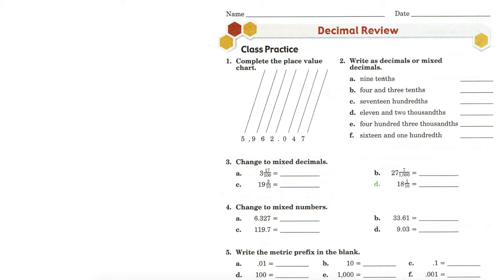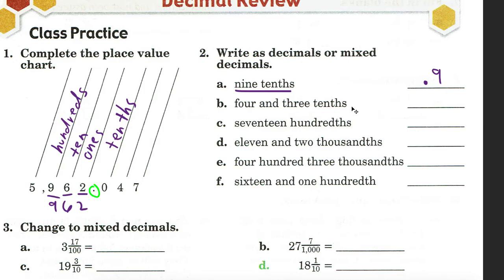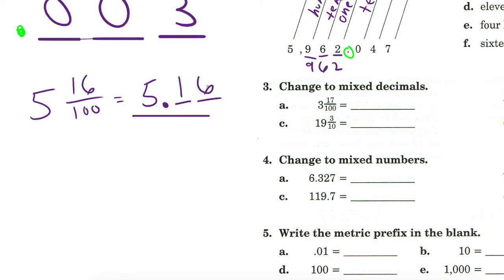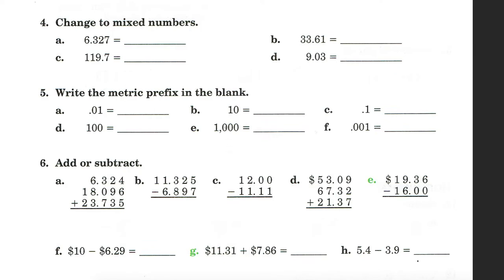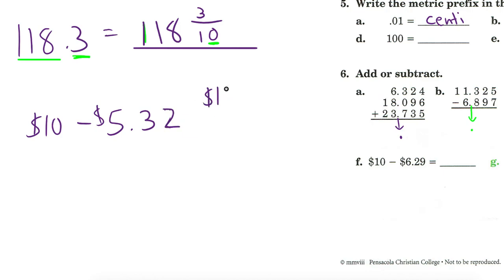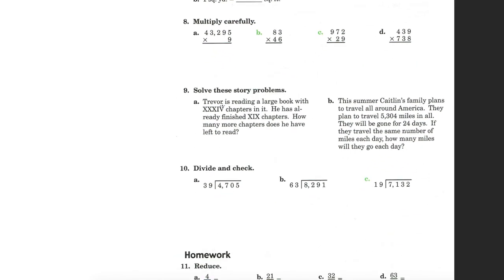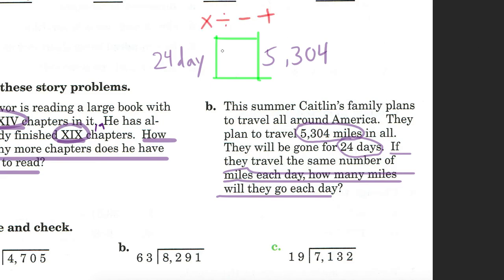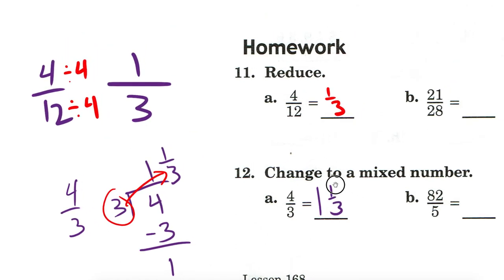Arithmetic pg 303-304